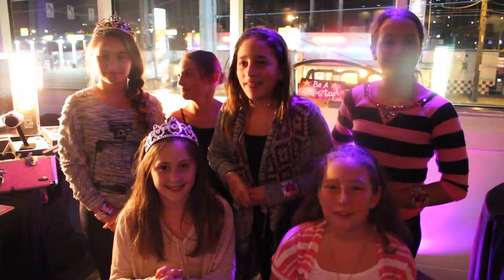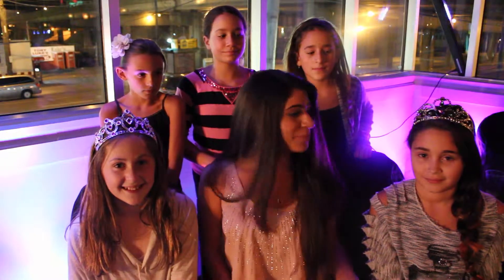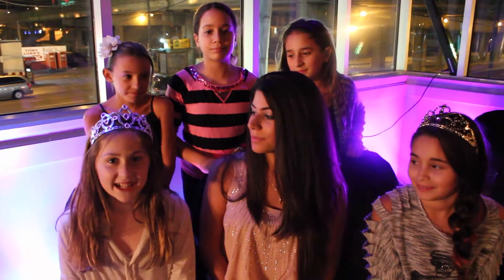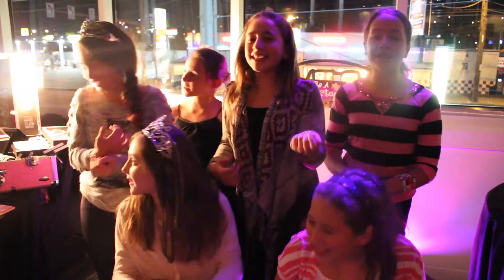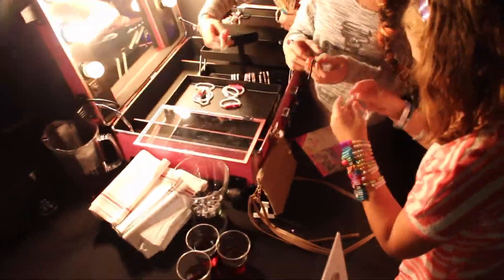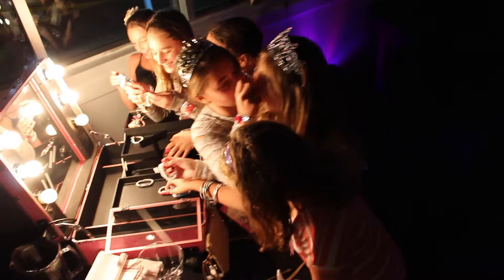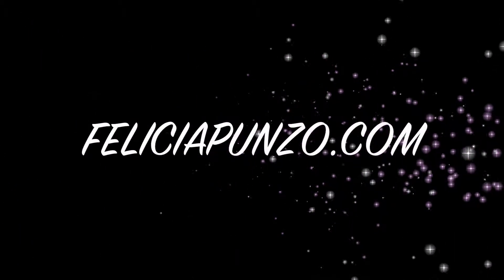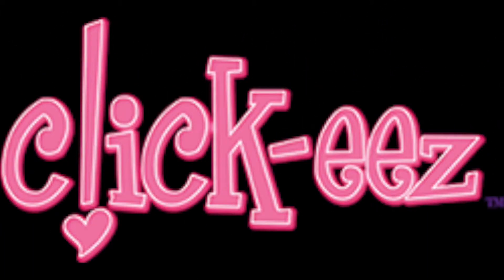PartyRockers Tween Scene's own TORI WITH CLICK-EEZ GIRLS and their anti bully Bracelets!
WHAT DO THE CAST OF THE PARTY ROCKERS TWEEN SCENE, MUSICAL ARTIST FELICA PUNZO AND THE CLICK EEZ GIRLS HAVE IN COMMON?  THEY ALL STAND UP AGAINST BULLYING AND "CLICK NOT CLIQUE" TOGETHER!!!  WATCH AS TORI INTERVIEWS THEM ABOUT THIS ADORABLE FASHION ACCESSORY!